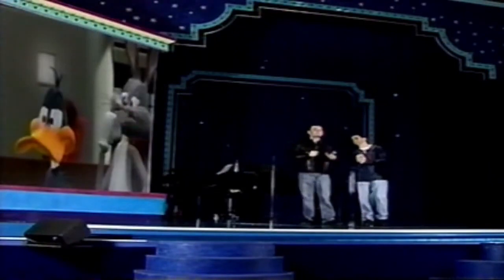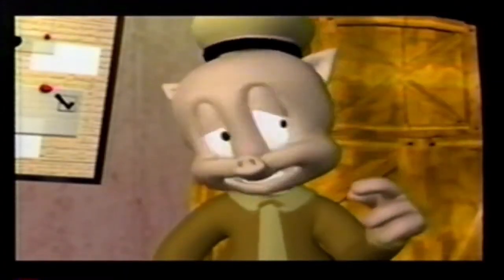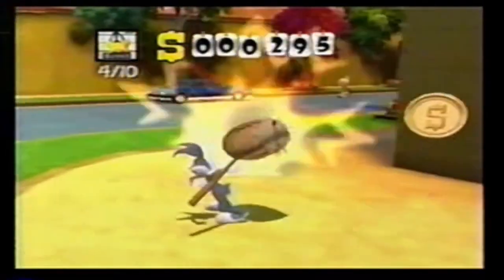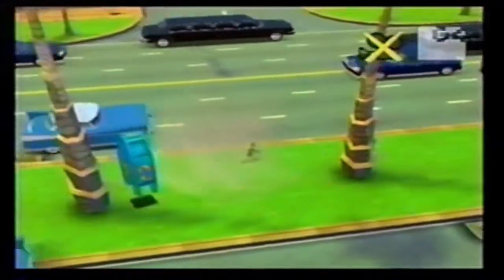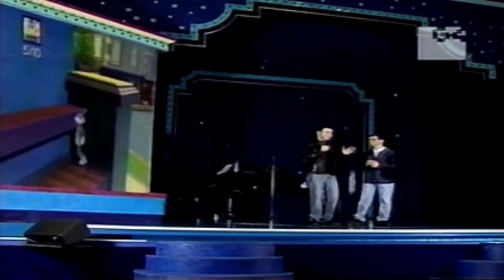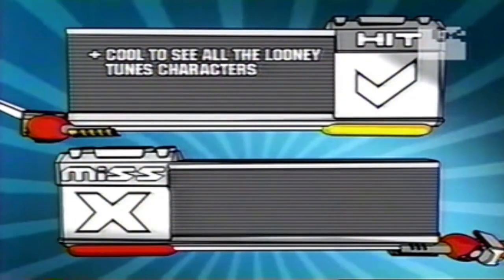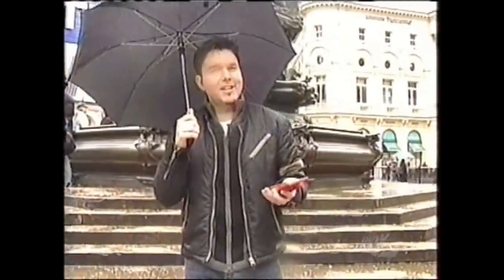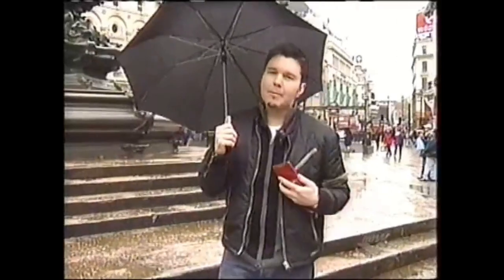ROTR Classic - Review: Looney Tunes: Back in Action (PS2/GBA)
With no future Academy Award-winner Brendan Fraser in sight, but only a facsimile of Steve Martin.

CHAPTER SELECT:
0:00 - Intro
0:10 - Console Version
3:49 - GBA Version